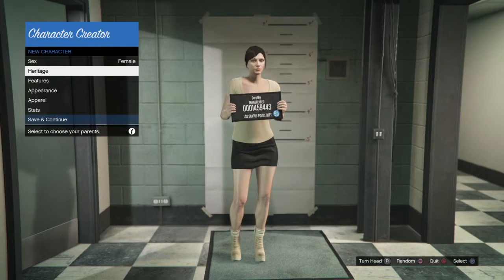Grand Theft Auto V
Part 2